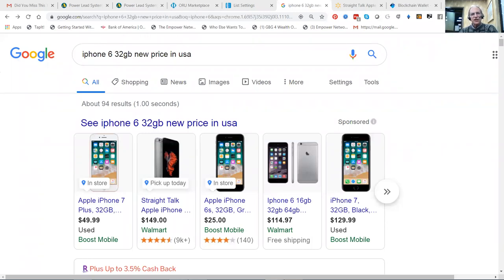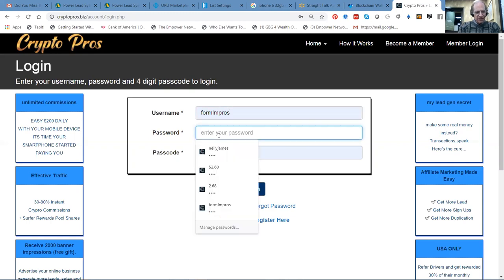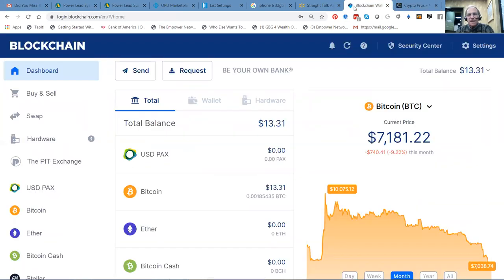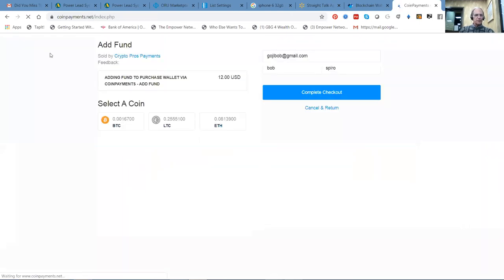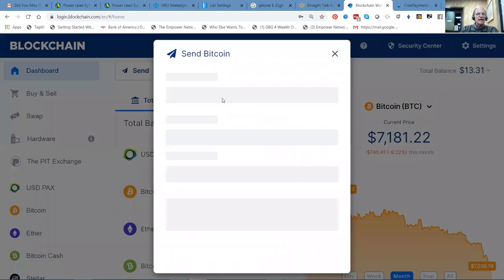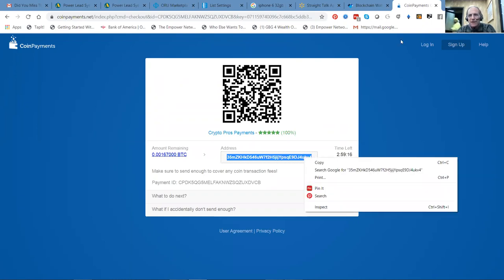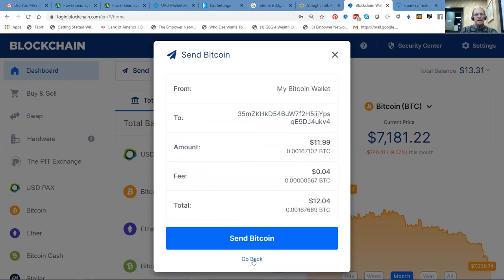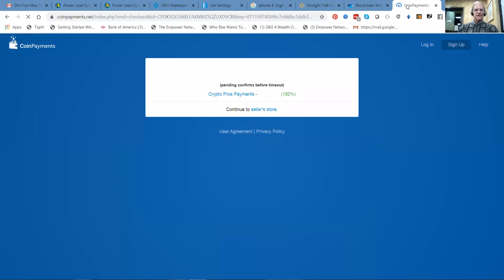how to purchase add packs with crypto